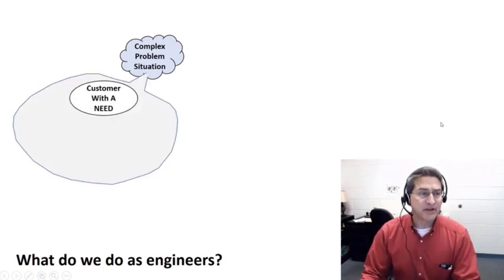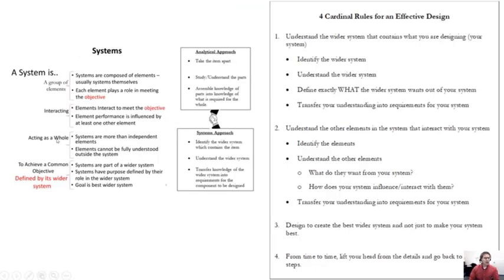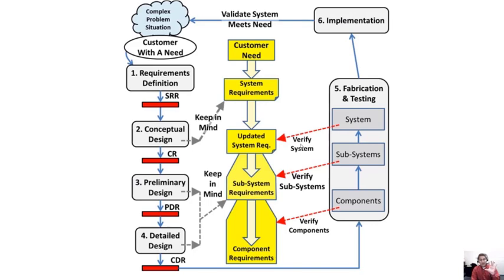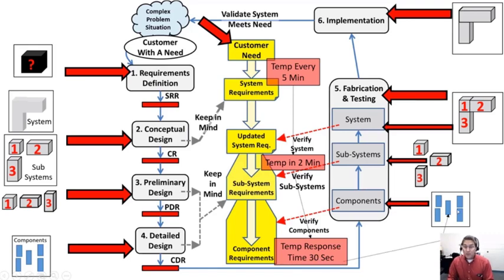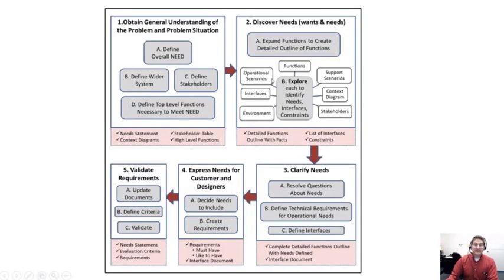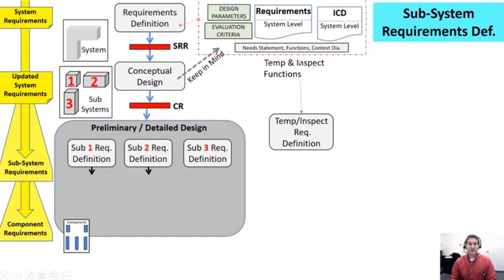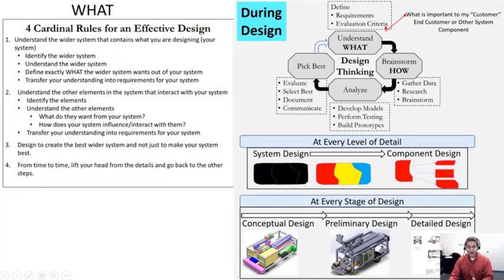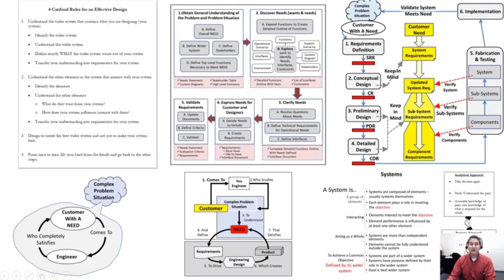Engr Design A Systems Perspective Rev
Dr. Fortney shows how combining your traditional engineering knowledge with the systems perspective can make you a more effective engineer. You will see the Systems Perspective in action during engineering design.

The video is taken from parting words to his Systems Design class and will give you an overview of his book

Engineering Design: A Systems Perspective

and the YOUTUBE video

“The Systems Perspective.”